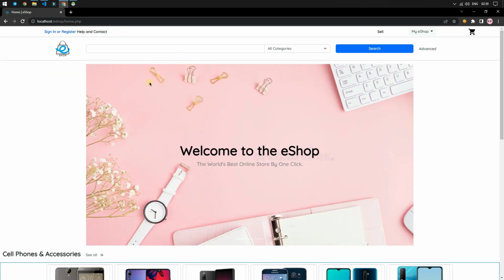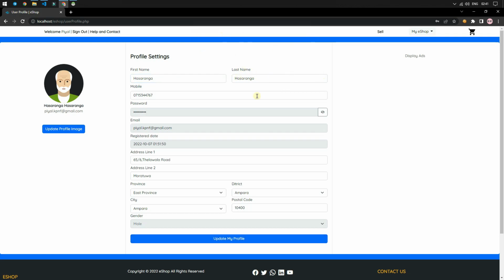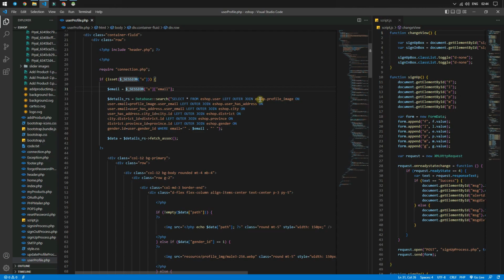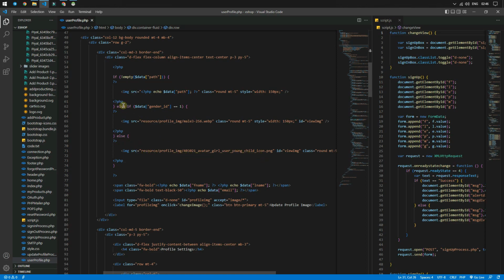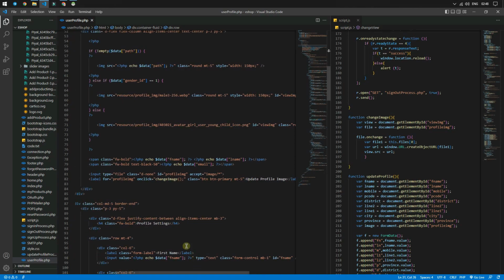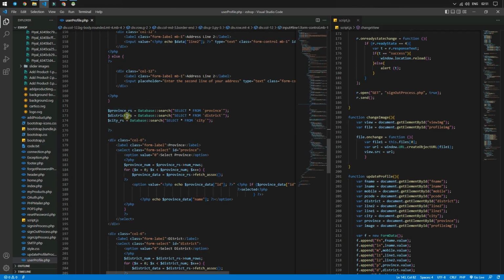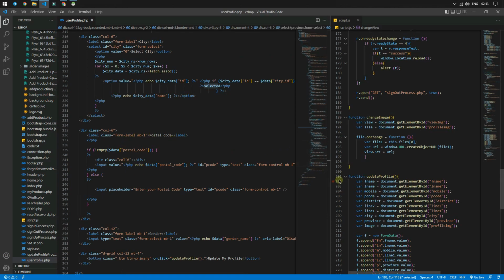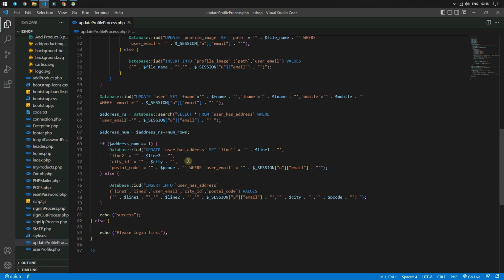Web Project Task 11 | Program the user profile updating process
⭕Web Project Task 11
⭕1st year
✅Video title : (Web Project Development | Web Project Task 11 | Sanuga Fernando | Web Programming I | Program the user profile updating process)